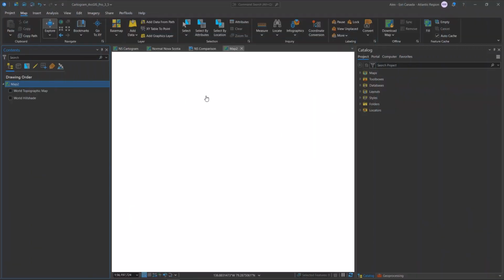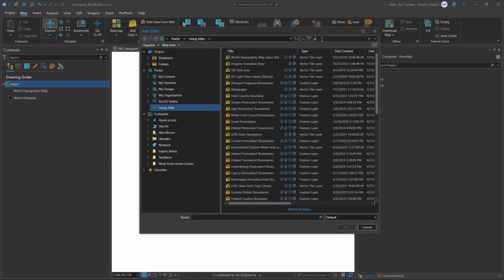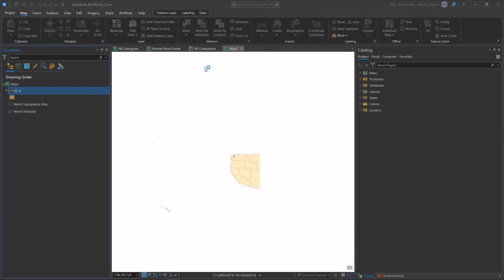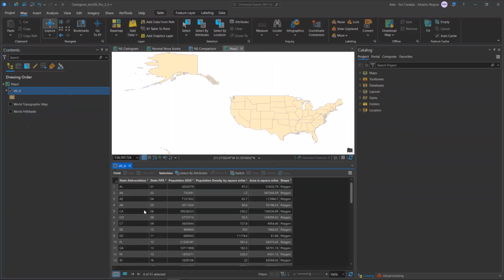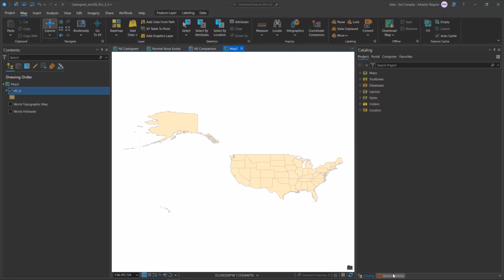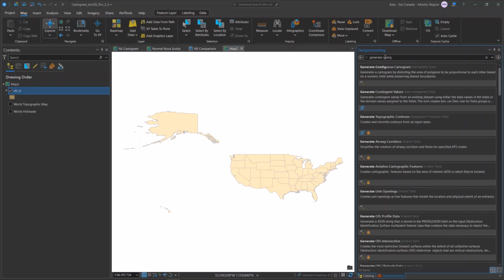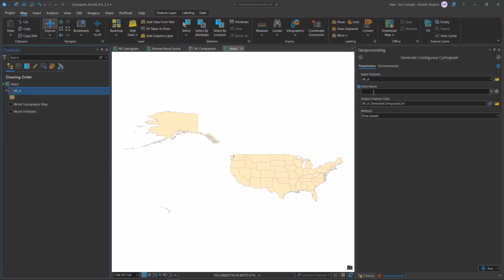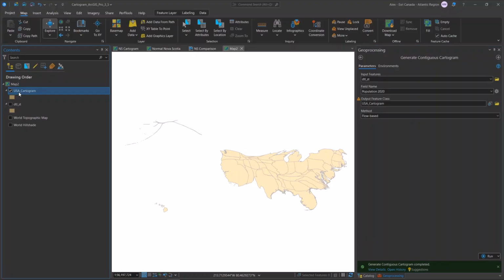How to Create Cartograms in ArcGIS Pro 3.5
Hey GeoSnappers! Have you ever wanted to make your own cartogram? If so, check out this GeoSnap where Alex walks you through how to use a new tool added to ArcGIS Pro 3.5. In only a few minutes, you can make your own cartograms with publicly available data from the ArcGIS Living Atlas or ArcGIS Online!

0:00 – Prologue
0:40 – Adding data
1:08 – Geoprocessing
1:39 – Inspecting results
1:59 – Epilogue

About ArcGIS Pro

► Blogs